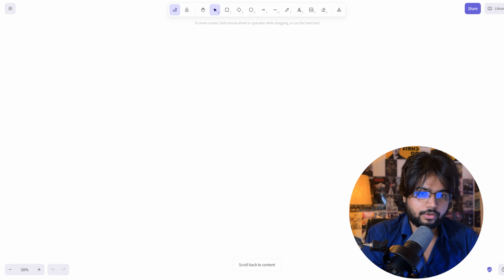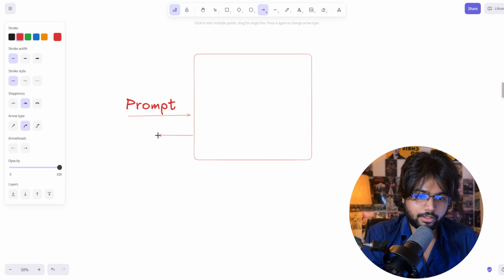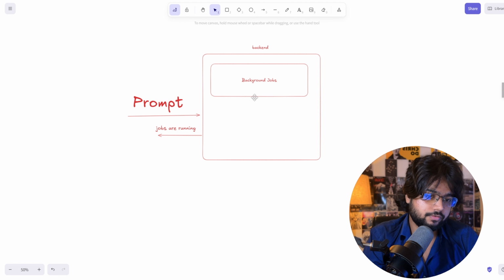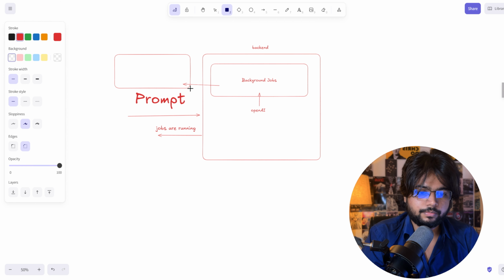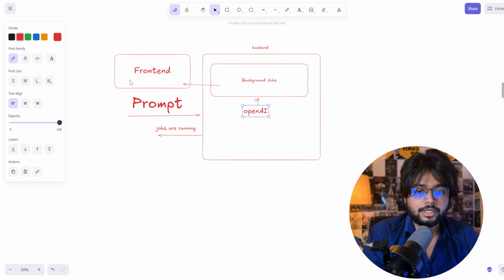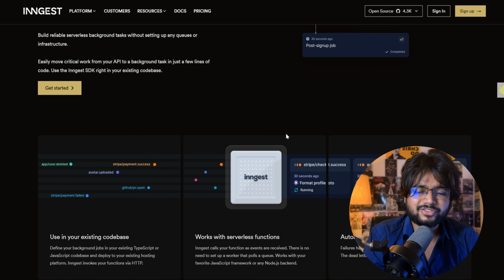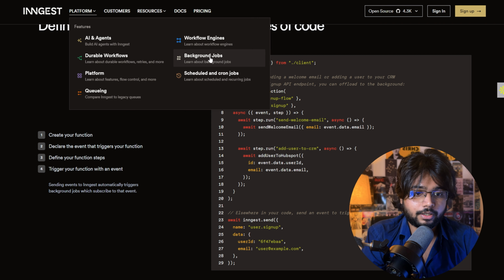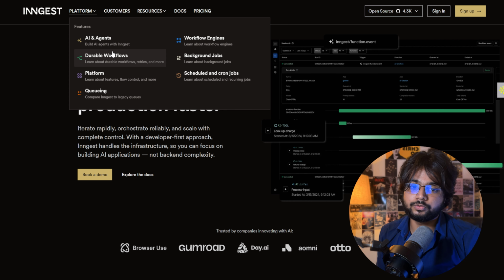Agentic AI + Inngest = Mind Blowing Automation 🤯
Agentic AI is changing the way we think about automation and Inngest is at the core of it.
In this video, we dive deep into how to build AI agents using Inngest workflows, unleashing real-time, event-driven automation that's scalable, intelligent and autonomous.

Whether you're a developer, AI enthusiast or builder of next-gen tools, this video shows how Agentic AI + Inngest is the perfect stack for building reactive, reliable AI systems.

🔍 What You'll Learn:
•How Inngest workflows support building autonomous AI agents
•A walkthrough of setting up event-driven architecture with Inngest
•Real-world examples of AI-driven automation using Inngest
•Why developers are shifting toward agent-based systems